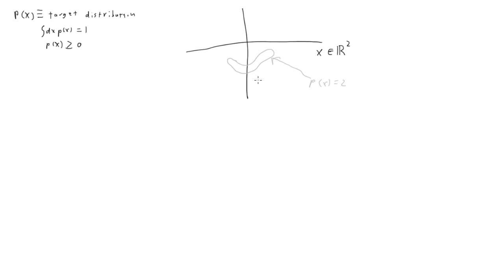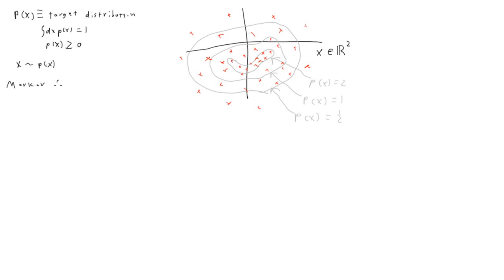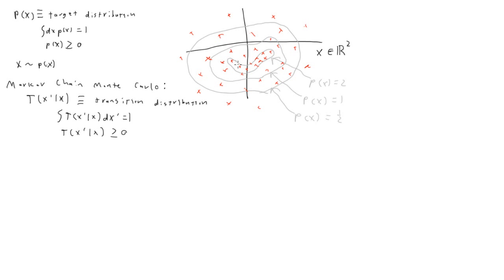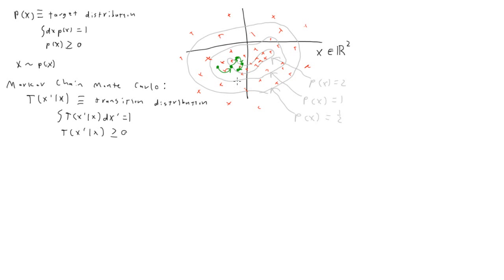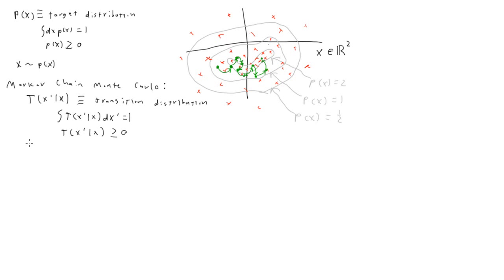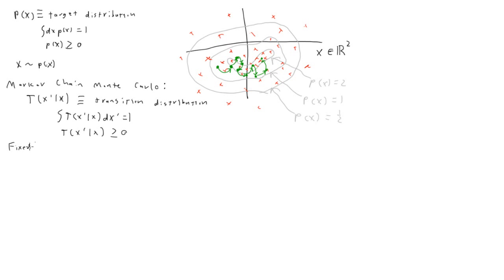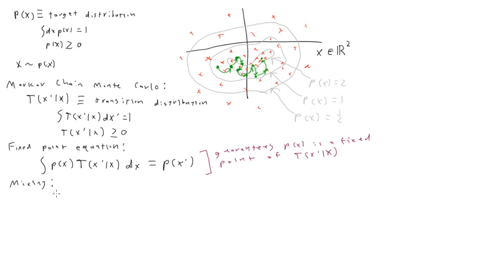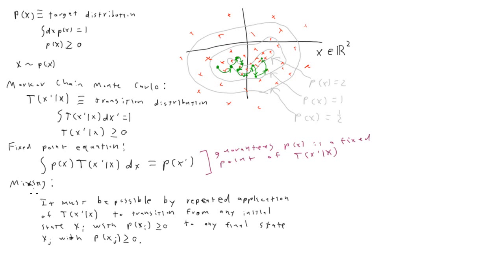Markov Chain Monte Carlo.mp4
I introduce Markov Chain Monte Carlo sampling.  This involves discussing the transition distribution, the fixed point equation, and detailed balance.